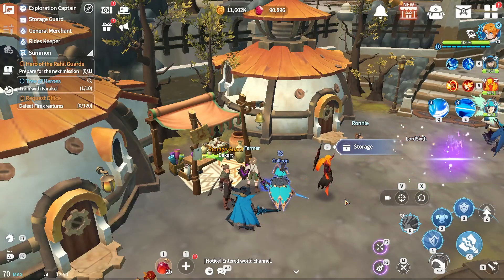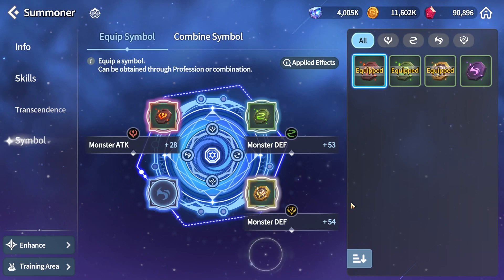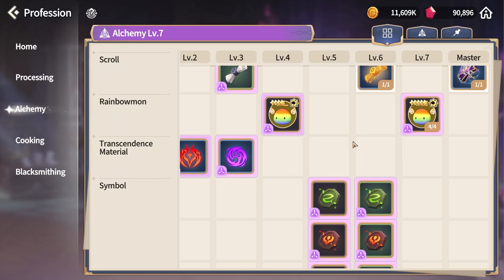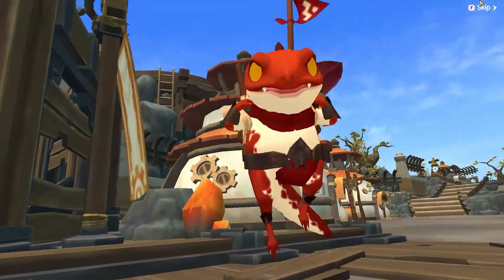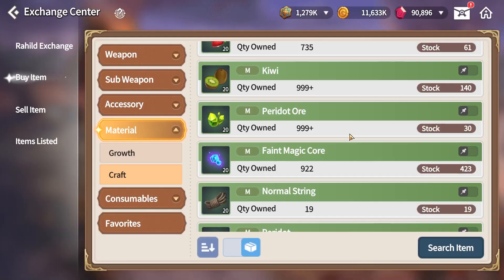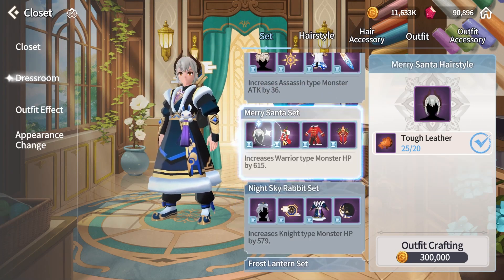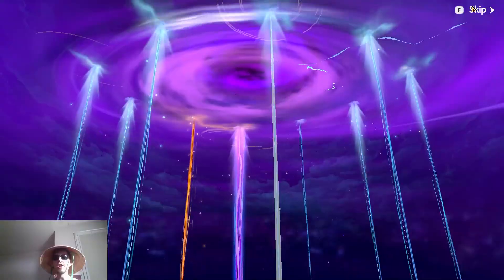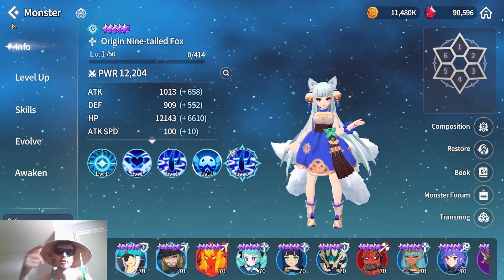PLAYING AROUND WITH THE UPDATE & SOHA SUMMONS 👀 - Summoners War Chronicles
We got a little soha spotlight comin tomorrow :)

Previous and future discussed topics include:
expedicion
torre celestial
invocador
habilidades
armario
runa
monstruo
altar de invocacion
gremio
centro de transaccion
asalto
grieta
sello
prision neblinosa
castillo sombrio blanco
cascada ardiente
cienaga torcida
arena brutal
guía
lista de niveles
fiesta
expedição
torre celestial
invocador
habilidades
armário
runa
monstro
altar de invocação
guilda
centro de transações
assalto
rachadura
selo
prisão nebulosa
pântano torto
arena brutal
guia
lista de níveis
festa
donjon d'escouade
expédition
voie de croissance
ruines galagos
tour d'ascension
tour céleste
invocateur
compétences
armoire
rune
monstre
autel d'invocation
guilde
centre de transactions
agression
fissure
joint
prison brumeuse
château sombre et blanc
cascade brûlante
tourbière tordue
arène brutale
guide
Kampfkraft
Schlachtfeld
Trupp-Dungeon
Expedition
Weg des Wachstums
Galagos-Ruinen
Aufstiegsturm
himmlischer Turm
Beschwörer
Fähigkeiten
Schrank
Rune
Monster
Altar der Anrufung
Gilde
Transaktionszentrum
Angriff
Riss
Siegel
nebliges Gefängnis
weißes düsteres Schloss
brennender Wasserfall
krummes Moor
brutale Arena
Führung
Rangliste
Party
squad piitan
ekspedisyon
summoner
kasanayan
aparador
rune
halimaw
altar ng panawagan
guild
sentro ng transaksyon
pag-atake
pumutok
selyo
gabay
listahan ng antas
party